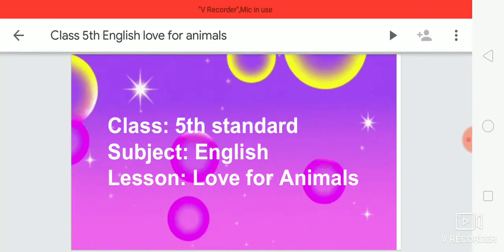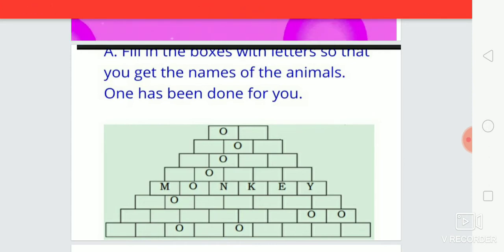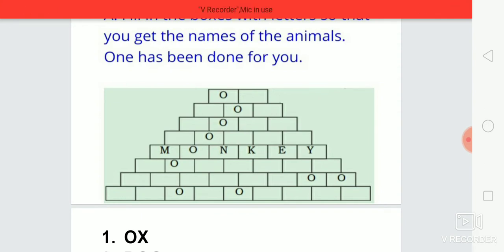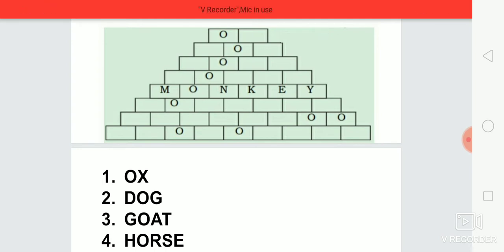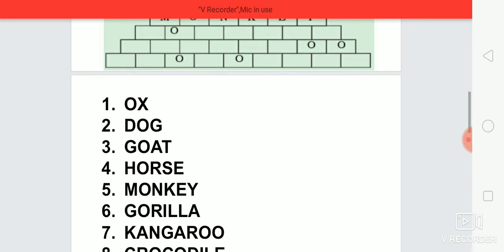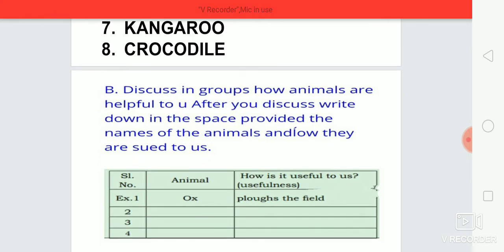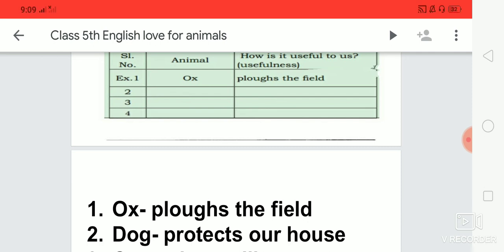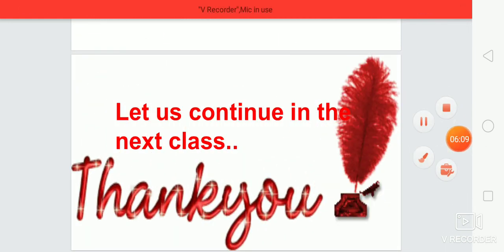Class 5 - English lesson: Love for Animals (part1)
Lesson: Love for Animals